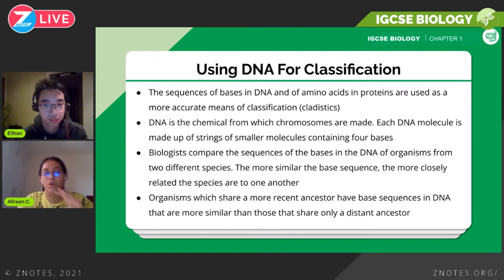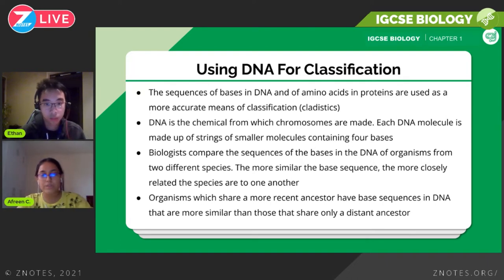Characteristics And Classification of Living Organisms | IGCSE Biology | Topic Explainer - ZNotes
This is the first episode of IGCSE Biology ZNotes Live with Afreen, covering the Characteristics And Classification of Living Organisms.

Having just finished her IGCSE exams, Afreen is an enthusiastic learner who has a passion for spreading her knowledge to others. She enjoys all the sciences, especially Biology, mathematics and pizza!